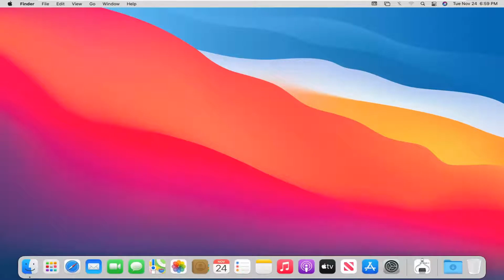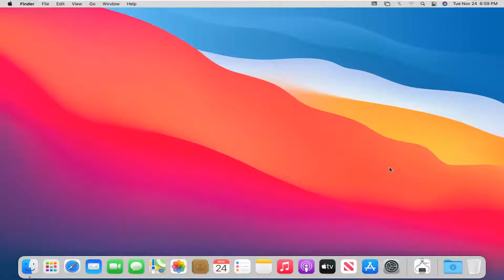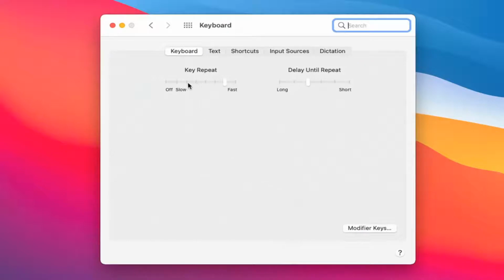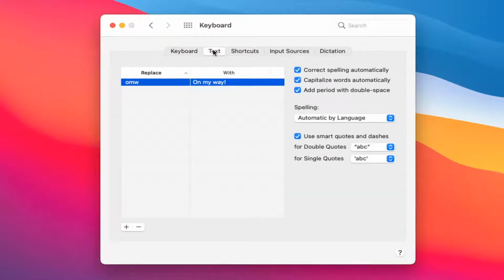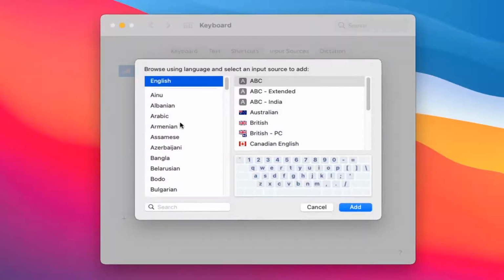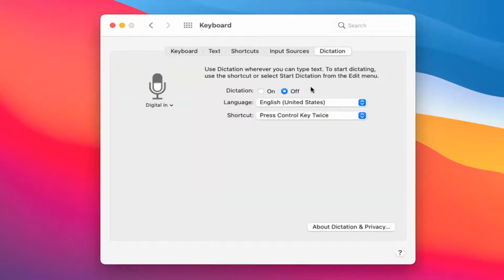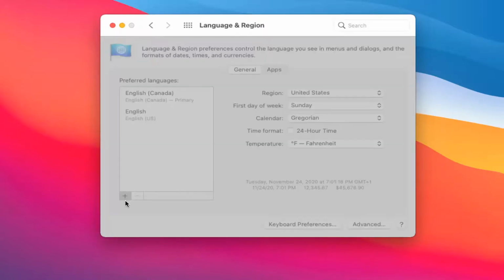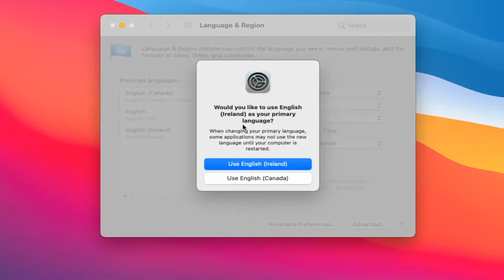How to Change Between Keyboard Languages on a Mac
Setting up your keyboard to type in another language is vital if you communicate across cultures. If you're using a Mac running the macOS Big Sur operating system, you can change your default keyboard language via the Language & Regions section of the System Preferences panel.

Apple offers two flavors of external keyboard to use with your Mac: the Magic Keyboard and the Magic Keyboard with Numeric Keypad. Despite their names, neither is particularly exciting. So you may want to set up a third-party keyboard to use instead.

There are a lot of excellent third-party keyboards available and all of them should connect to your Mac over USB or Bluetooth. But even if your external keyboard connects without any problems, you still need to customize and remap the layout to make sure all the keys work how you want them to.

Issues addressed in this tutorial:
keyboard mac language change
mac language change keyboard shortcut
switch keyboard language mac
keyboard language shortcut mac
mac change input language keyboard shortcut
how change keyboard language mac